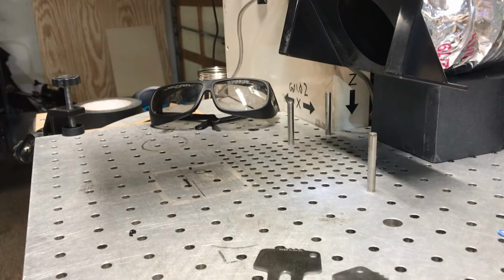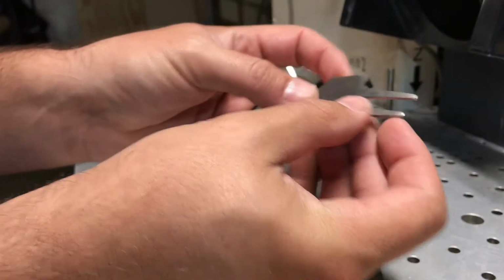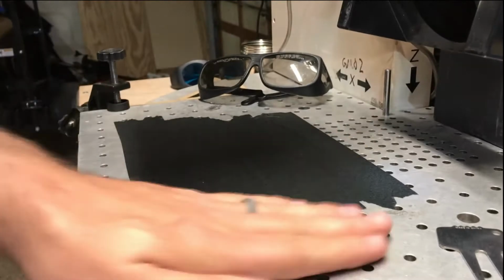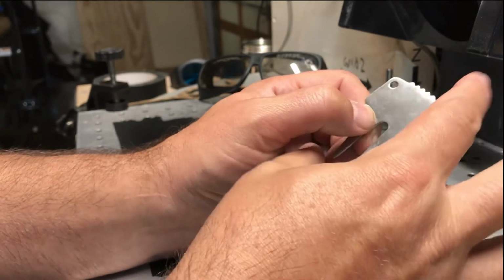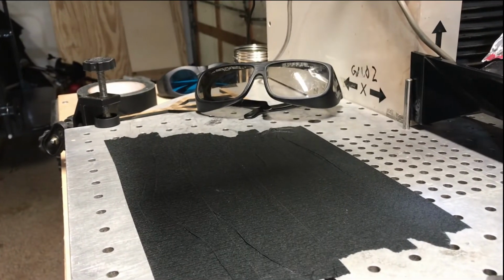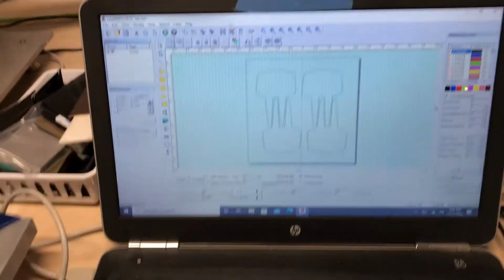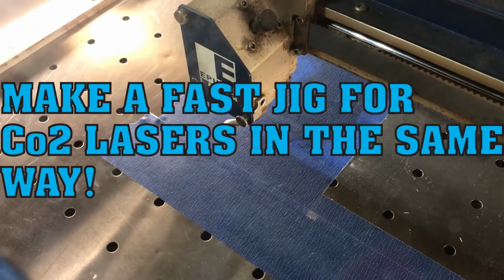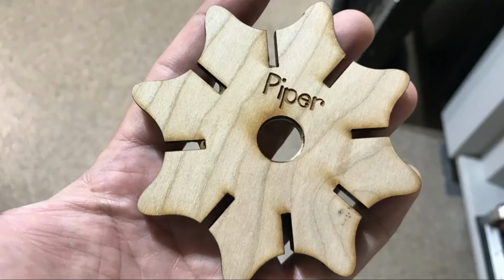😎How To Make Fast Jig For Parts on Fiber Lasers and Co2 Laser Engravers👍 Engraving Secrets Revealed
👍All links to material used in this video are in the description below 👌
 In this video tutorial Fiber Laser and Co2 Laser users will learn how to make a "FAST JIG" for lining up odd shaped parts and for doing production laser engraving. Make sure to watch the whole video to learn the secrets and tricks of the trade! **Co2 Engravers Skip to 10:25**

✅Private 1 on 1 Consulting With Michael Laser Engraving 911

ITEMS USED IN THIS VIDEO ARE:
✌Black Paper Masking Tape
🐱‍👤Cloud9 S4 4" Exhaust Fan
🥓Scotch 3M Blue Masking Tape

🚨FIBER LASER and Co2 SAFTEY GLASSES
🤷‍♂️DATA VAC BLOWER
😉DECIMAL MACHINIST RULER
😜BRILLIANCE LASER MARKING SPRAY for Co2 Laser
* I am a participant in the Amazon Services LLC Associates Program, an affiliate advertising program designed to provide a means for sites to earn advertising fees by advertising and linking to Amazon.com. Be sure to like and subscribe for more tips and trick on laser engraving.